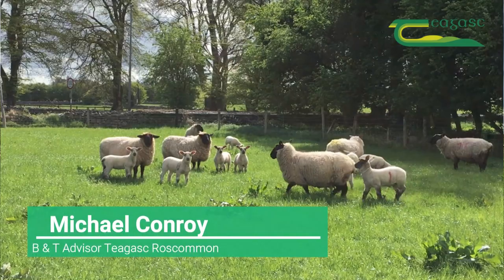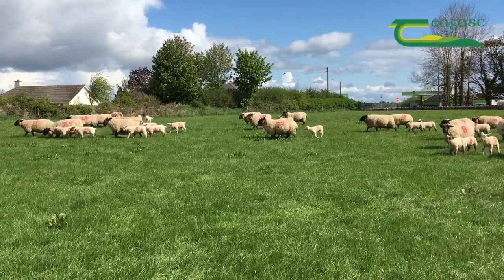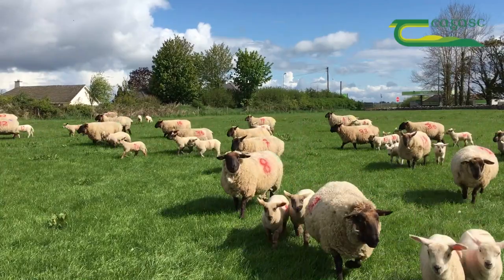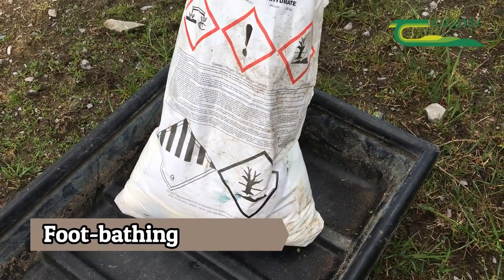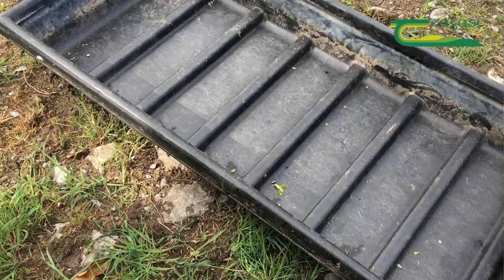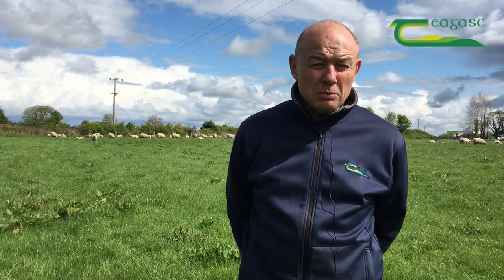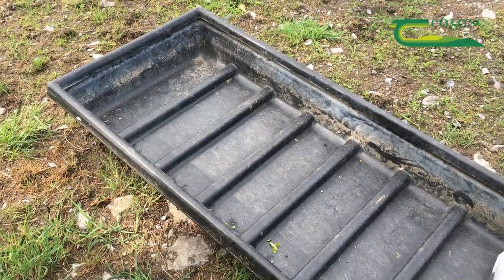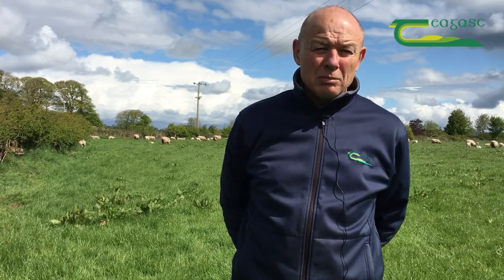Lameness in Sheep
Lamb thrive can be greatly affected this time of the year by lameness or scald. Foot-bathing is the best way to prevent scald as outlined in this short video by Michael Conroy, Teagasc Drystock, Advisor, Roscommon.